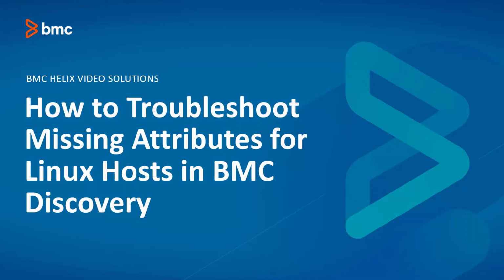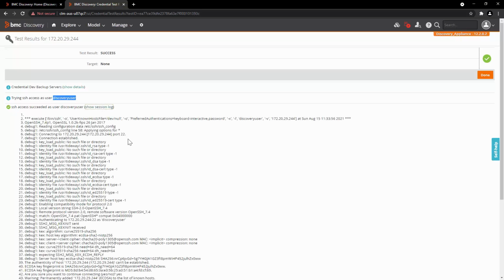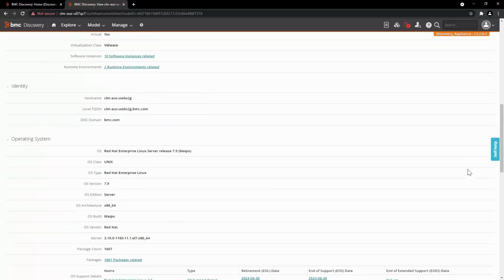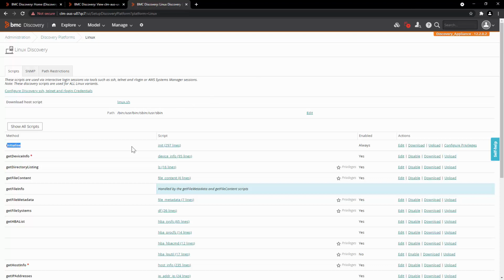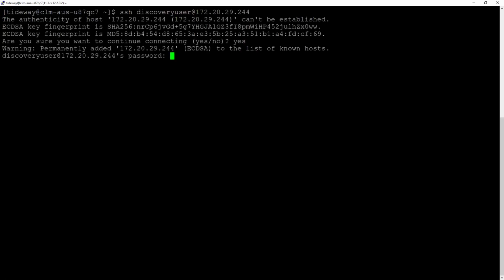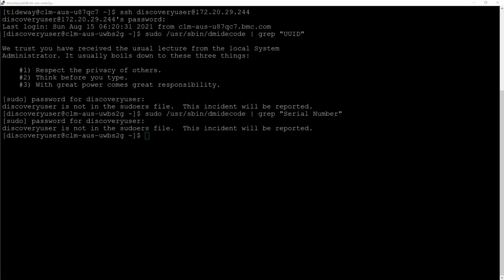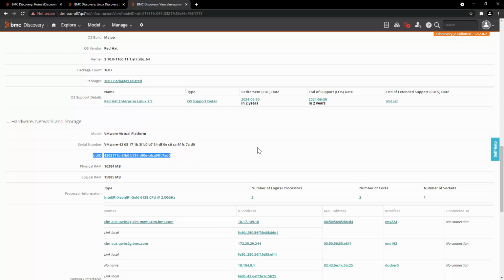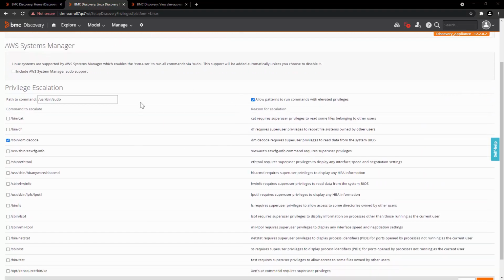BMC Discovery: How to Troubleshoot Missing Attribute for Linux Host in BMC Discovery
This video shows how to scan the Linux host, view the discovered data and troubleshoot how to find the missing attribute.

The video covers how to use sudo to scan a linux server with following
- how to configure discovery to use sudo in the UI
- the “sudo dmidecode “ failure identification
- the “sudo dmidecode “ success identification
- the sudoers file extract